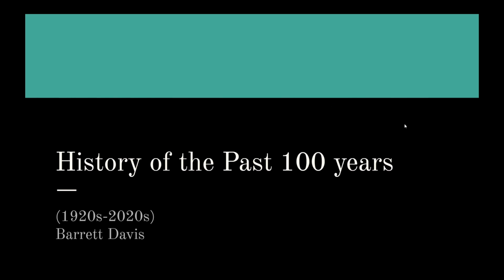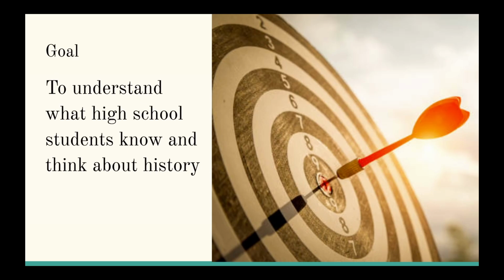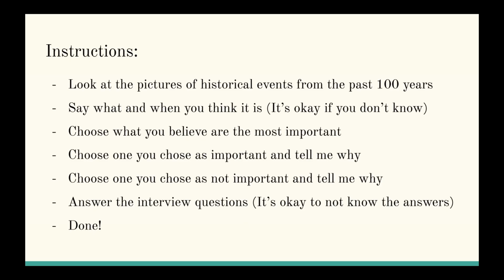History from the past 100 years - Interview with a high schooler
Today I conducted an interview with high school junior; Vince from North Carolina for my EDCI-395 class at Western Carolina University. The topic was History from the past 100 years (1920s-2020s). The goal of this interview is to access how much students are learning and retaining from their high school US history classes. Vince was able to draw connections and knew the fundamentals of most photographs he was shown. This interview took place on February 15th at 10AM. It will be used to write a paper about history through a students eyes, and draw conclusions about school's history courses and the instructional implications.